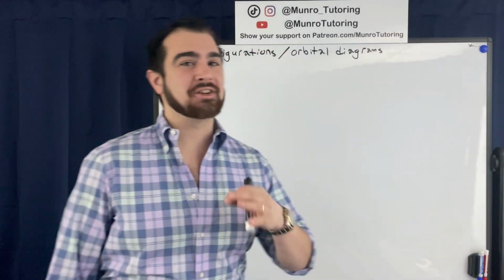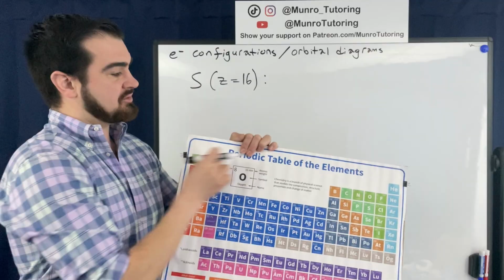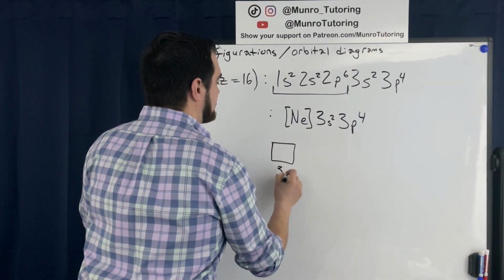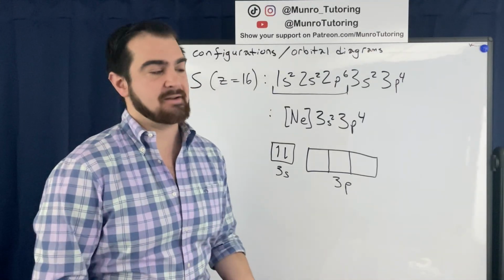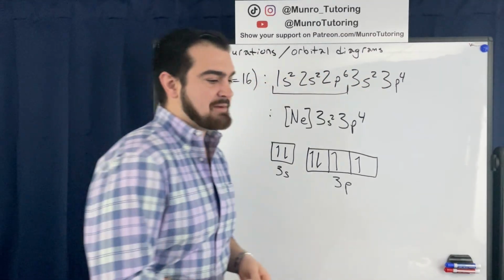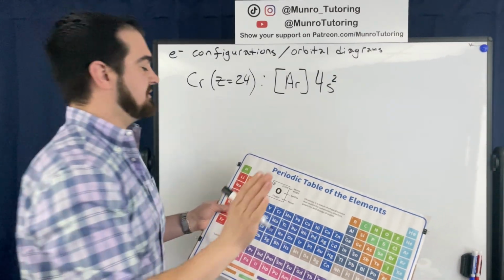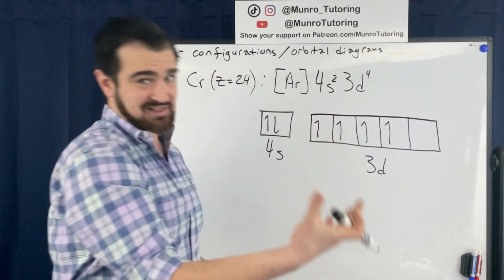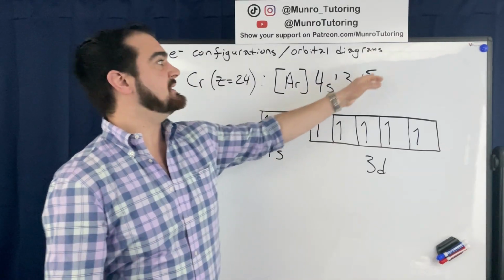Electron Configurations, Orbital Diagrams, Noble Gas Core Explained w/ Examples | Chemistry Lesson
This lesson on orbital diagrams, Noble gas core electron configurations, and some transition metal special cases expands on my lessons on atomic orbitals and quantum numbers

as well as my introduction lesson to electron configurations